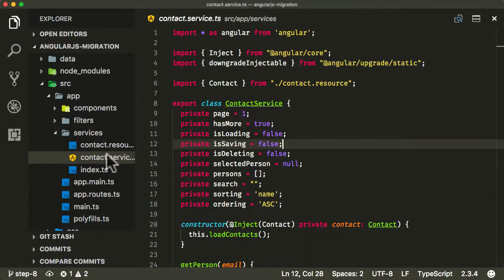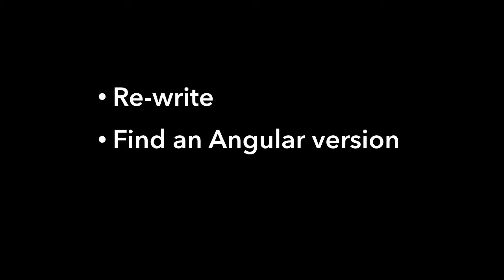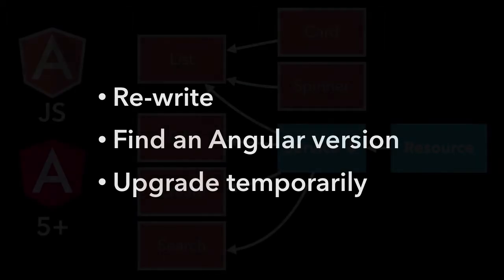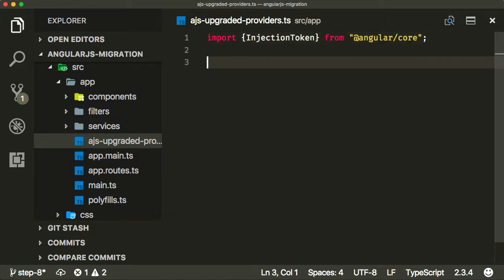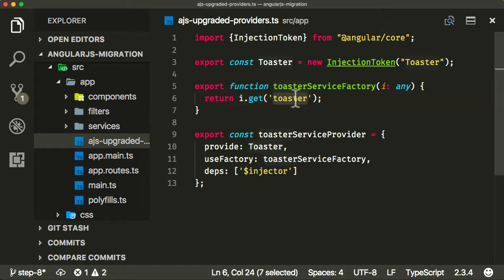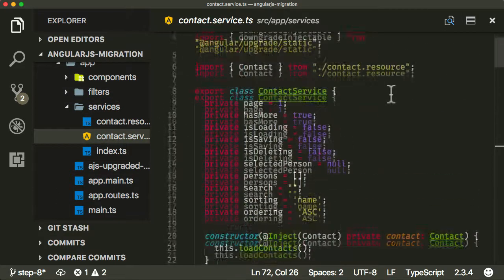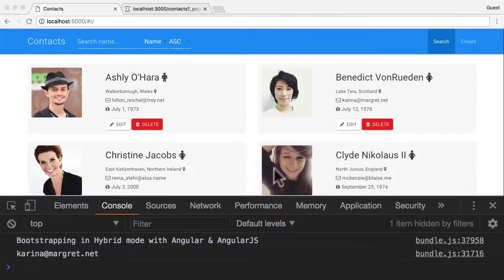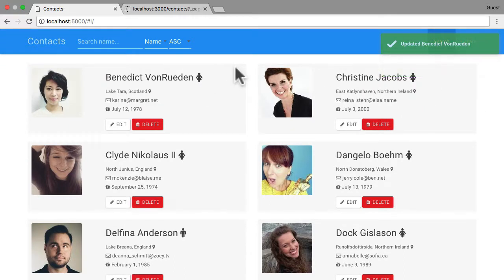EP 9.3 - AngularJS Migration / Step 7 - Migrate Services / Upgrade Toaster Module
During the migration of the ContactService entity from AngularJS to Angular, we made the decision to ignore the toaster module and handle its migration separately. In this lecture we are going to figure out how to add this back in to our application. So lets get started!